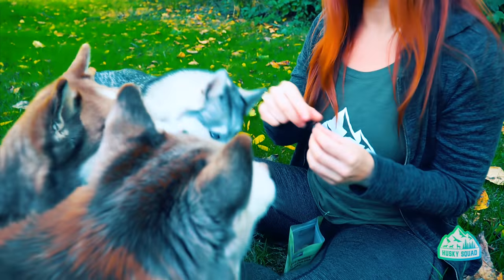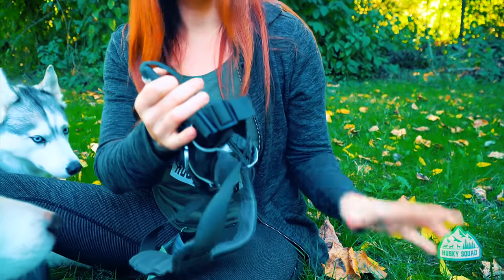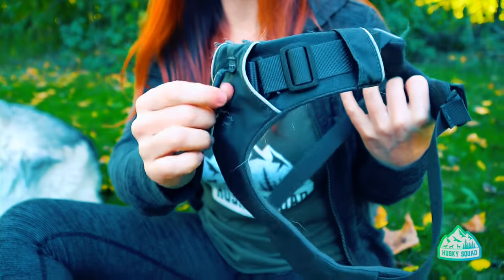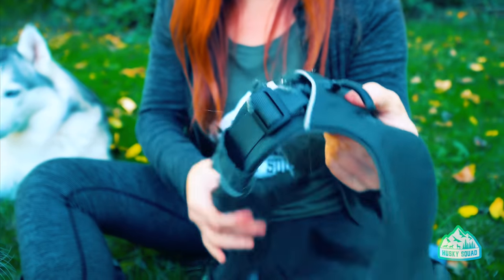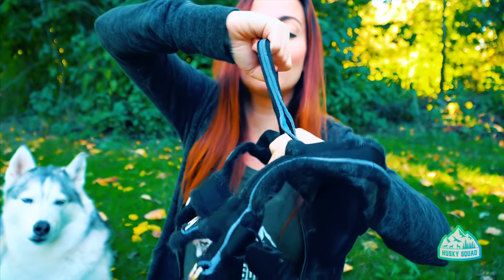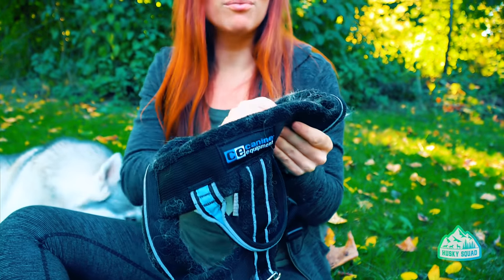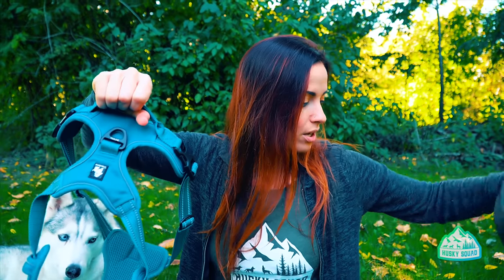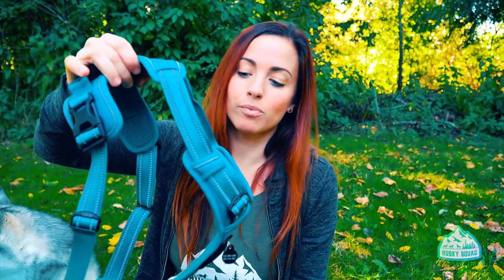Dog Harness Review | HUSKY APPROVED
Dog Harness Review | HUSKY APPROVED 💜 Alright friends, our Dog Harness review is finally here! We are pleasantly surprised that the harness question has become one of the most requested topics we get from you guys on a daily basis, so here it is. We put an entire mini project together for you: A Dog Harness Review about the current harnesses we use for the Husky Squad and why ONE of them has become our daily favorite! 😍

✋ Before you make the decision to buy our linked recommended products, we would like for you to watch this entire video and also download the Harness Quick Guide on our new site right HERE in this

They will both help you decide which harness is right for your pup and the types of harnesses and tools we avoid after many years of testing, learning, and research.

Search and adopt a dog (Always Research the breed first!) :
🐾 GROOMING SERIES VIDEOS:
1. Tips To Calm Your Dog Before Grooming
2. MUST HAVE Grooming Tools For Huskies
3. How To Groom Your Husky and Survive Shedding
4. Bathe Your Husky Like a PRO
🌲OUTDOOR VIDEOS:
🍉 MEALS & SNACKS
Home Made Dog Food - Sweet Potato Recipe: This video :)

This video and music track is copyright and owned by HuskySquad LLC. and its contents are not to be used without signed permission by HuskySquad LLC.